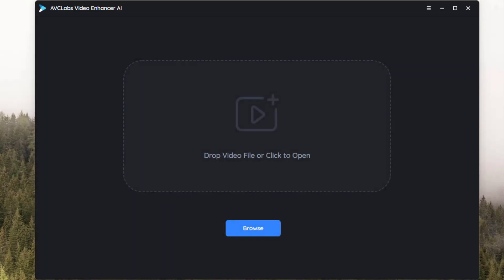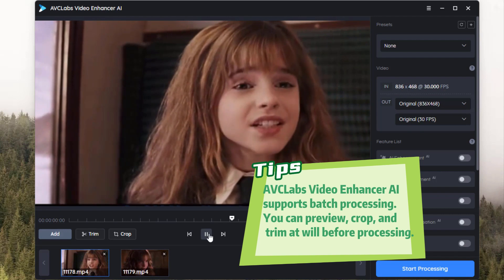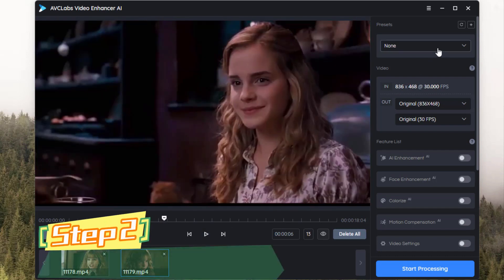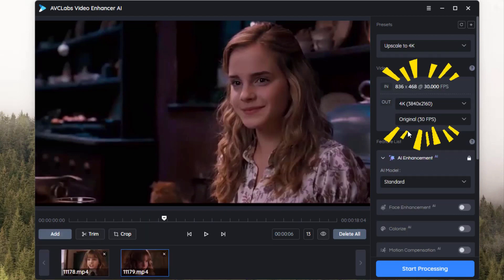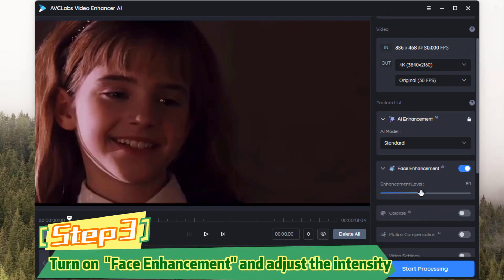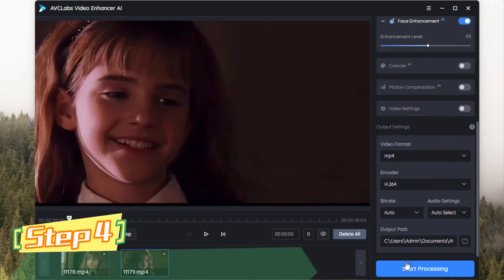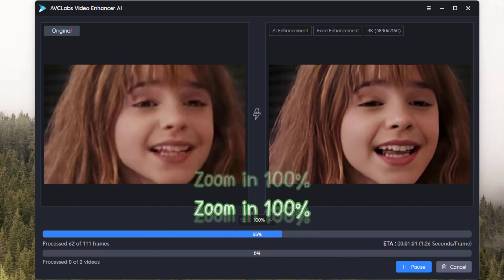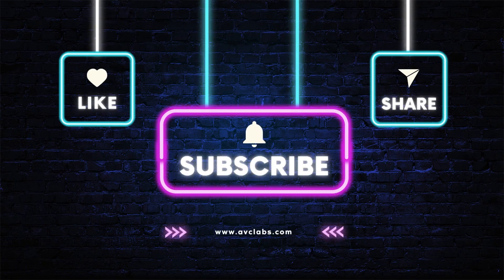🧙Harry Potter Clips in 4K: How to Sharpen Blurry Videos Automatically with AVCLabs Video Enhancer AI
🧙 Calling all Potterheads! Elevate your wizarding experience to new heights with our latest tutorial on using AVCLabs Video Enhancer AI to boost the quality of your favorite Harry Potter clips in stunning 4K resolution.
In this step-by-step guide, we'll show you how to effortlessly enhance the visual appeal of your beloved magical moments.